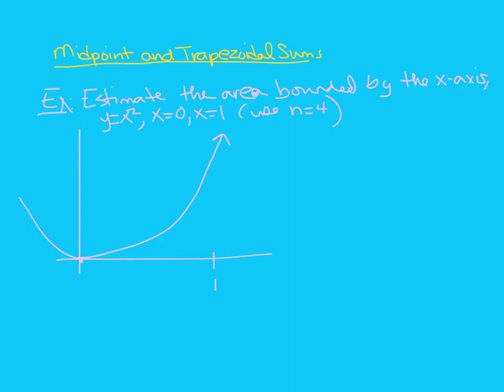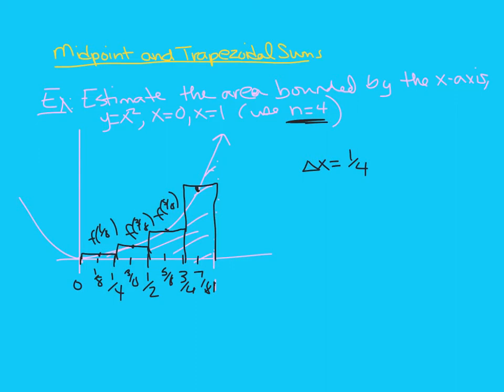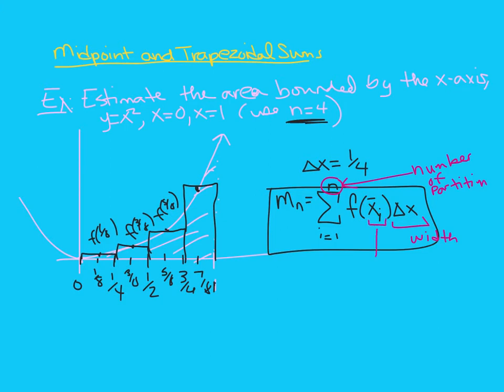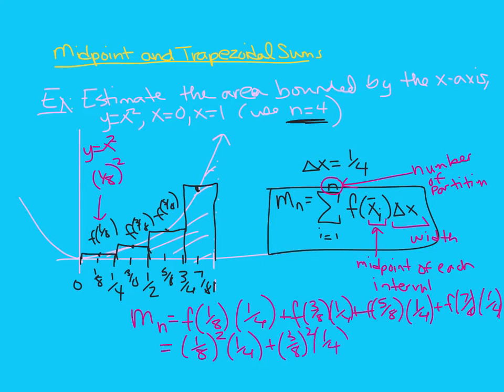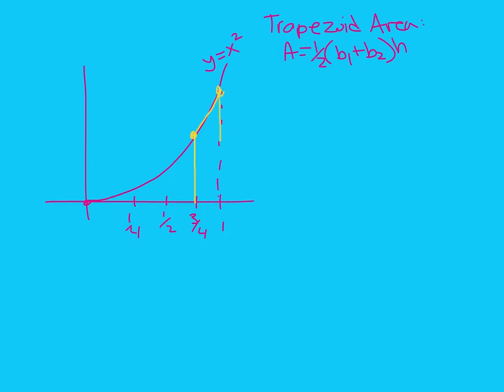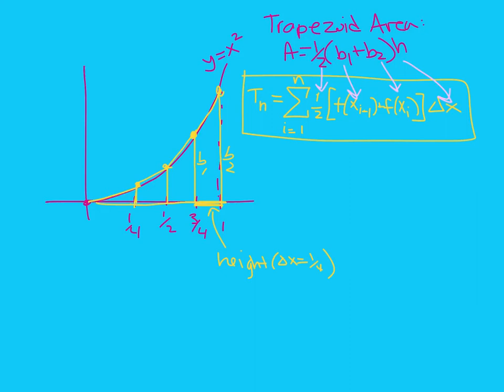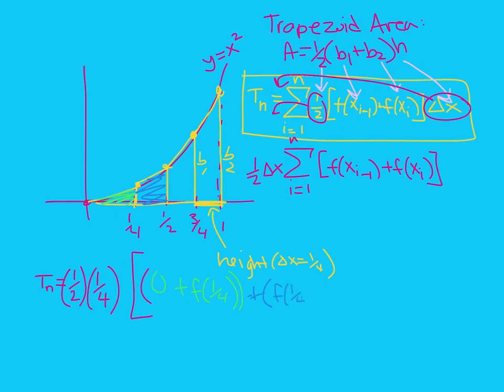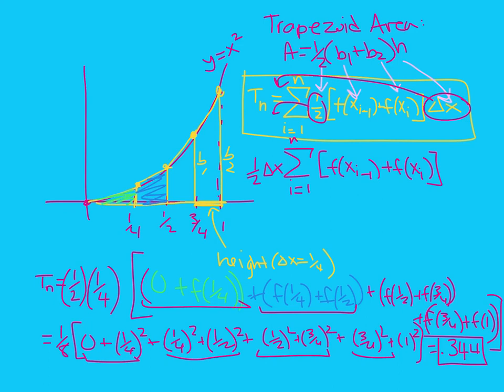Calculus: 5.1 Midpoint and Trapezoidal Sums